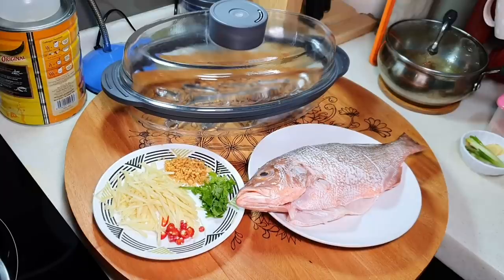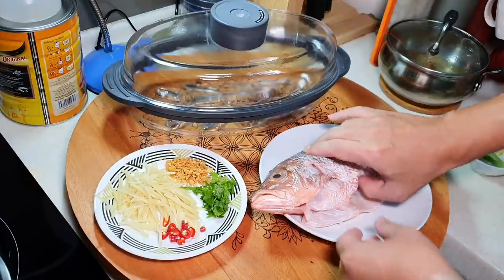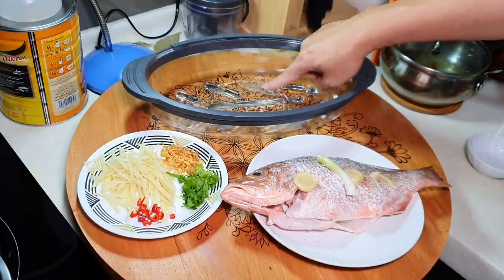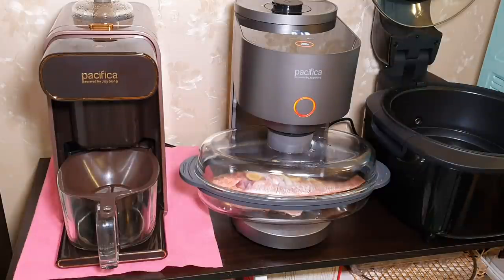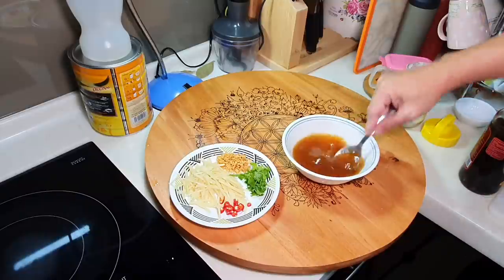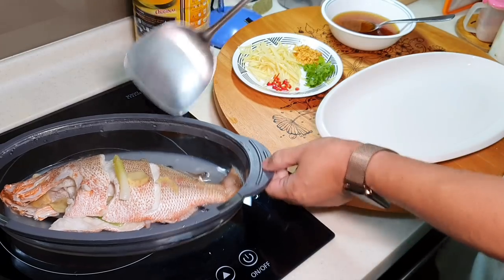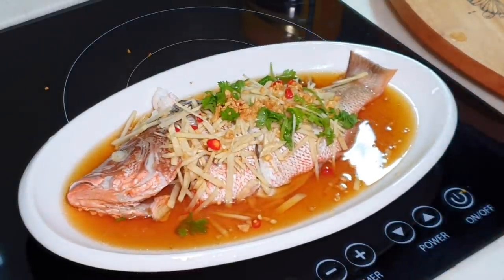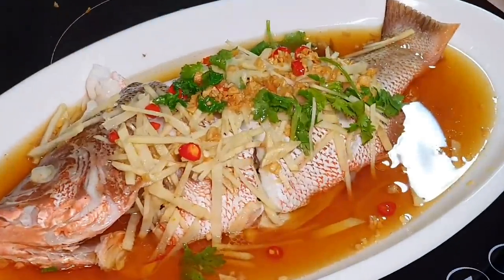Steamed fish restaurant standard (ingredient list provided)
This video will show how we can steam fish (restaurant standard) at home. Firstly to clean the fish thoroughly especially the fish kidney, sprinkle abit of salt and not forgetting to remove the steamed fish water to get rid of the fishiness.

Ingredients:
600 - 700g of Snapper fish
Few slices of ginger (put few slices into the cavity of the fish and few slices on the top of the fish)
2 stalks of spring onion, white portion (1 put into the cavity of the fish and 1 put on the top of the fish)

Homemade Fish Sauce:
1 bowl of chicken stock
A little bit of oyster sauce
Few drops of Ong Ky premium fish sauce
Homemade fried garlic oil (or sesame oil)
A little bit of light soya sauce

Garnishing:
Ginger, cut into thin slices
Fried garlic
Fresh corianders
1 bird’s eye chili
2 tablespoons of cooking oil, heat up and pour on the top of the fish

It took Ah Pa almost 2 years to find the right online seafood seller to recommend to u. Why Ah Pa chose DTS? They are already one of the biggest seafood suppliers to 5 stars hotels and restaurants in Malaysia. They use liquid nitrogen to express freezing the seafood, followed by ice glazing and vacuum packed, delivered to u using cold truck, all processes are to ensure the seafood will be sent to you in the freshest manner. Also due to this process, their seafood can be kept fresh and frozen in your freezer for up to one full year! And did I mention that all their fish actually has a birth cert numbers using blockchain technology? In short, quality guaranteed and u will know what your family will be eating. That’s all we want as home cooks. Highly recommended by Ah Pa.
Here’s the few simple steps on how you can make your order from Ah Pa’s number one online seafood store:
2. Select between “self-pick up” or “delivery” then click proceed
3. Select the items you like
4. After added items in cart, you can see an “add remarks” button for you to put in your request such as how to cut the fish
5. Fill in delivery information
6. Click submit order
7. Fill in credit card info to make payment
8. Receive a WhatsApp message to confirm orders and tracking link will be given.
That’s it! You will have the fresh seafood to be delivered to your doorstep soon.

For those who is interested to buy the burned art wood ladle or platform, here is the link:

**Purchase links for sauce and kitchenware:
The Forge (Steamer)

Orchid Brand light soya sauce, this light soya sauce really taste different than normal ones, try it and u will know why i like it so much.